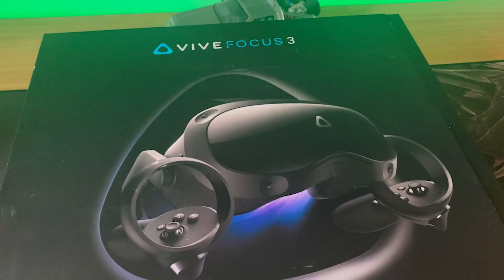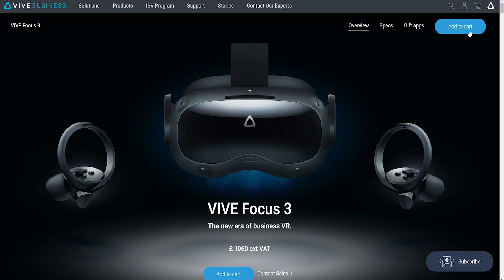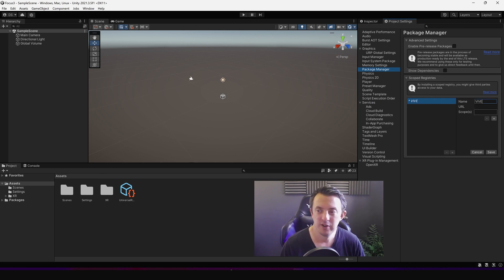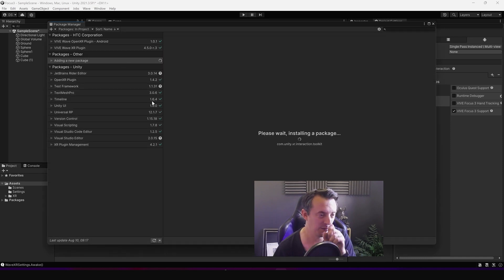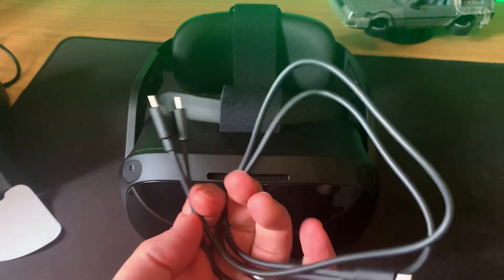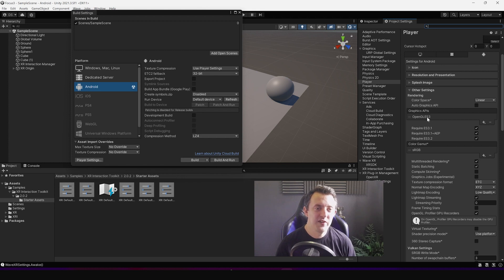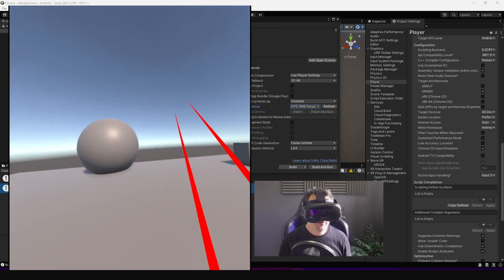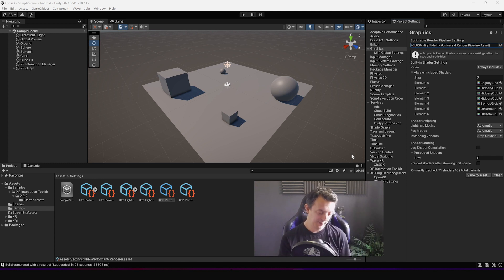VIVE FOCUS 3 - My first week developing... its been tricky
I've been using the HTC Vive Focus 3 and trying to get it up and running for development in unity & XR interaction toolkit. This video covers how to do it!